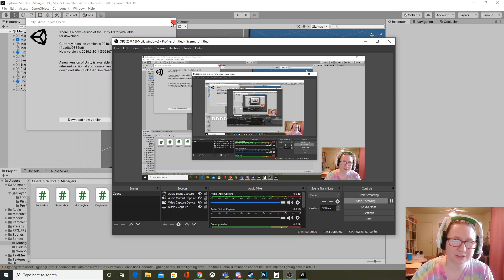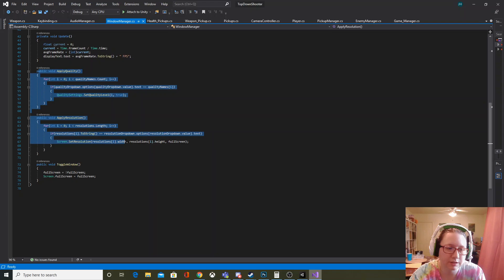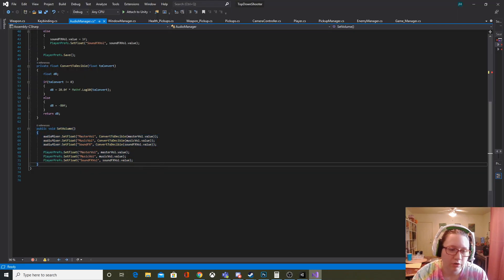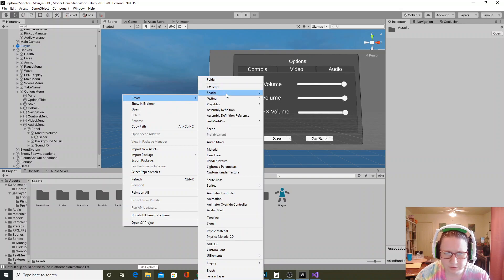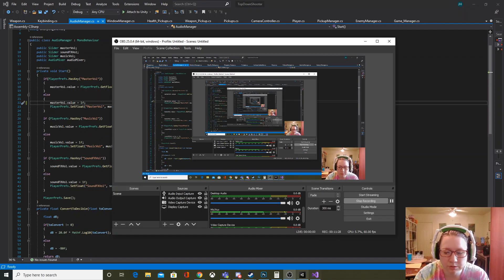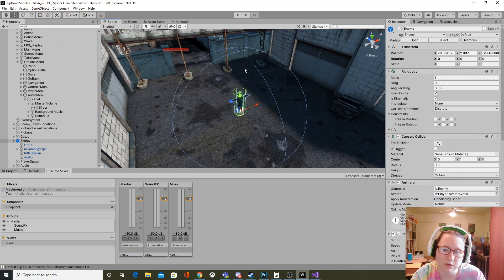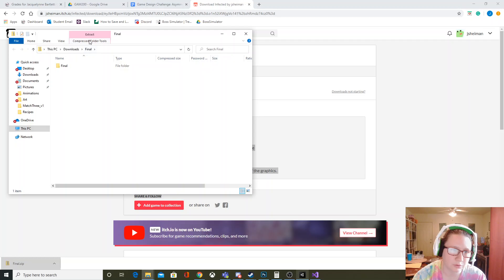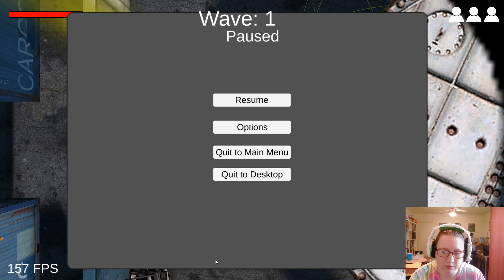Milestone 5: Options Menus, Particles, & Audio